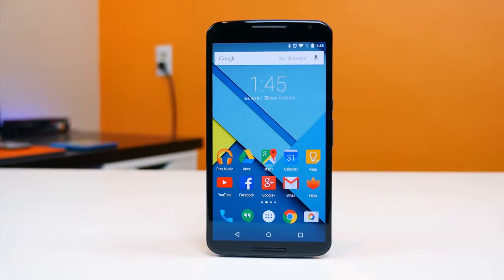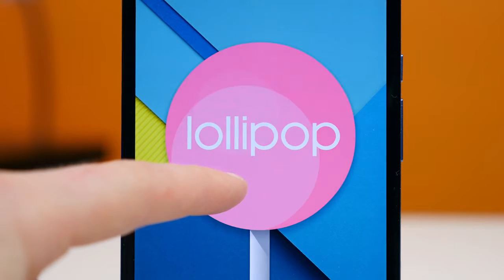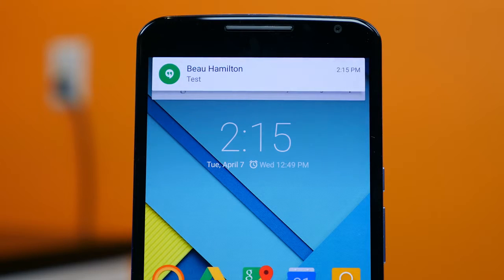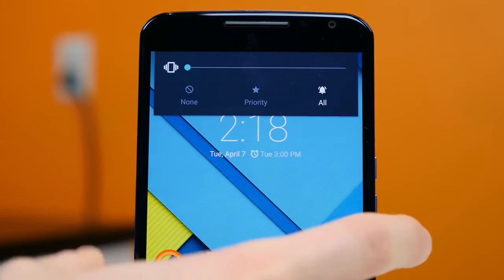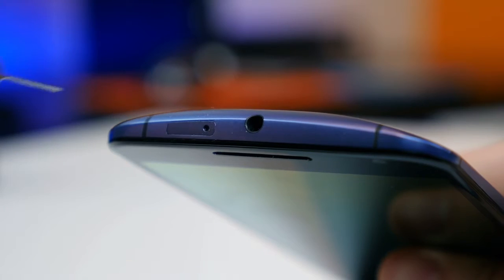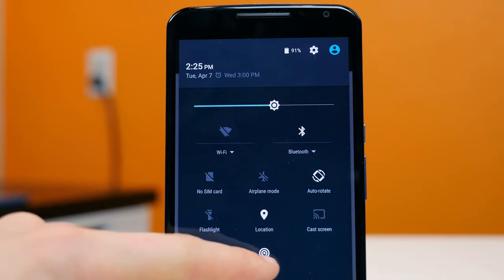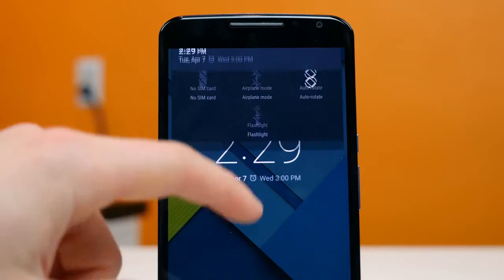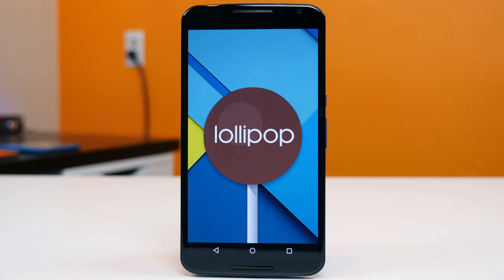10 Features of Android 5 1 Lollipop YouTube